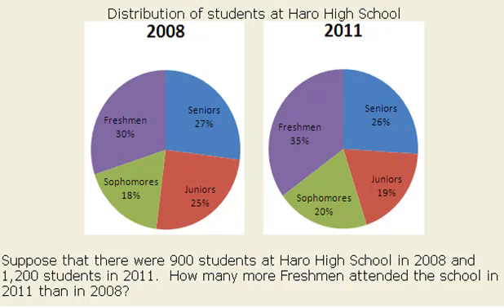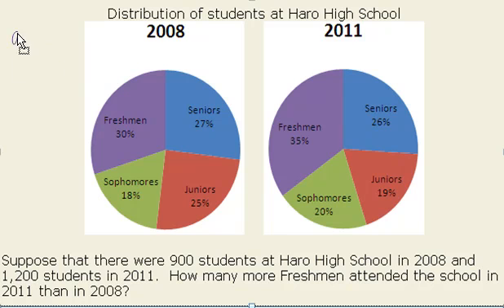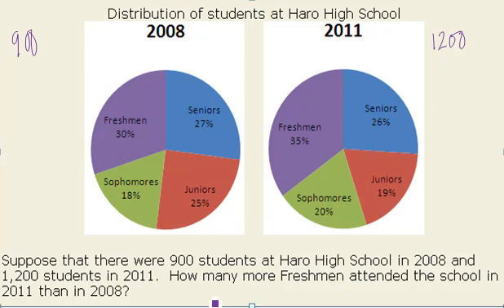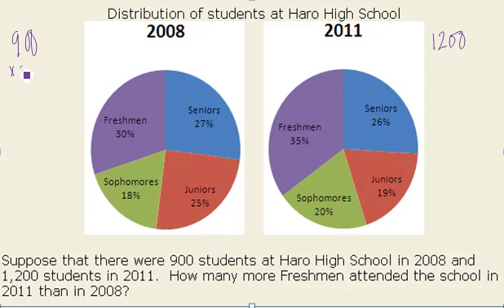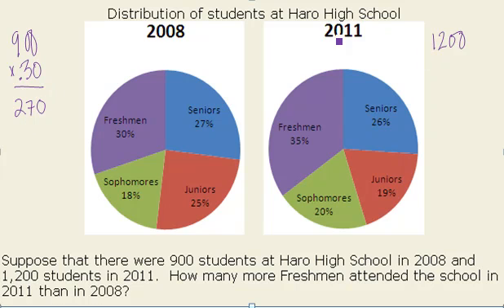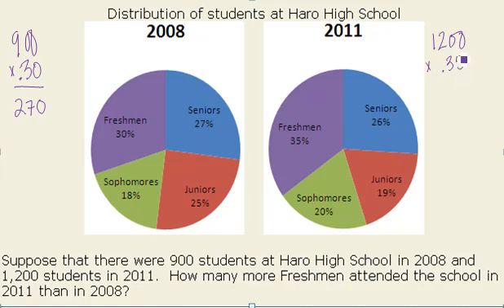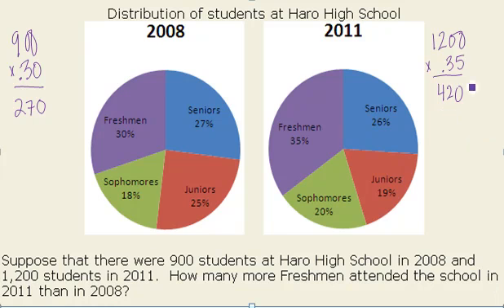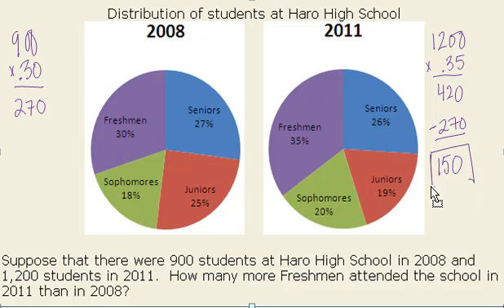DA Percent Change Pie Chart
This video podcast is the "ChalkTalk" in the following Learning Object, which contains additional information relating to the problem and solution presented in the podcast

Created at the University of Wisconsin-La Crosse in the Institute for Innovation in Undergraduate Research and Learning (IIURL)